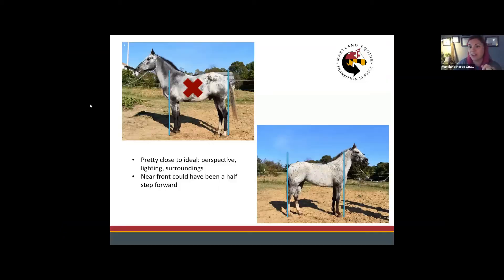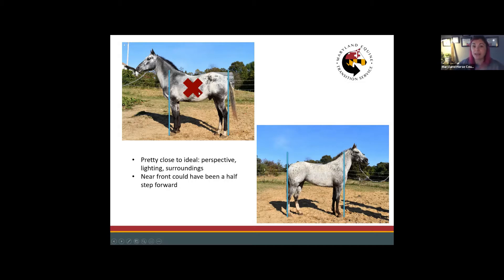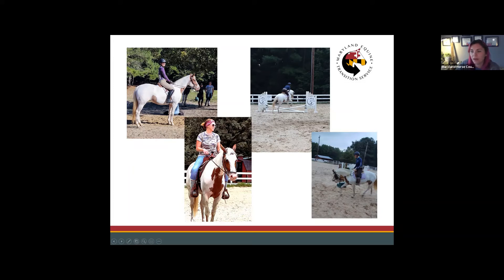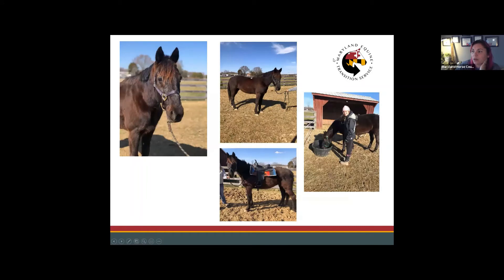Equi Fest Media Seminar